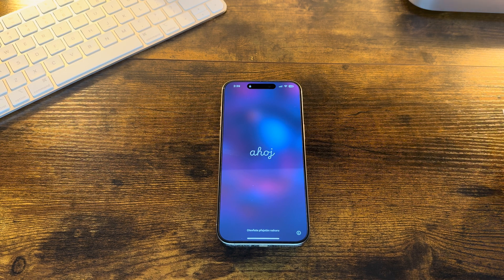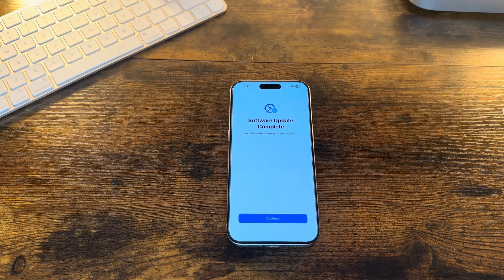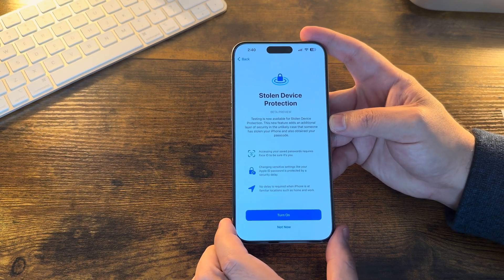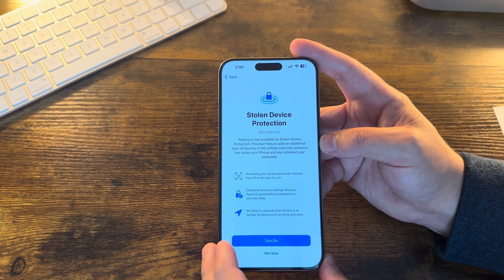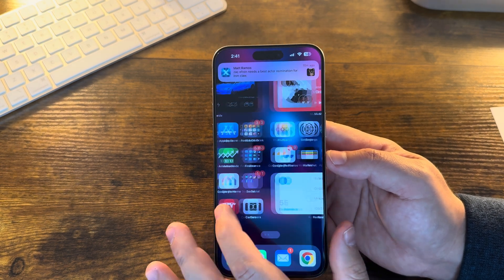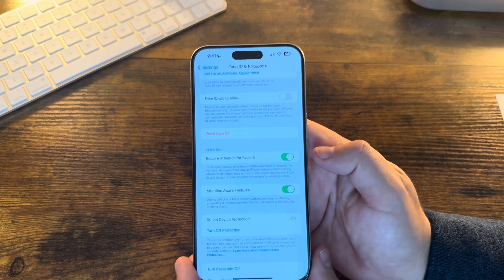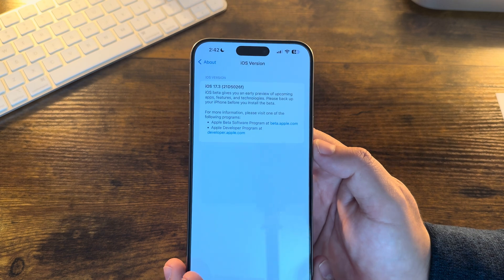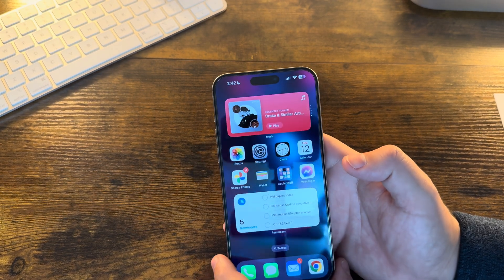iOS 17.3 Beta 1 Is HERE | What’s New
Just 1 day after Apple dropped iOS 17.2 for the public, they are back with the first beta for iOS 17.3. Lets take a quick look at whats new!
65W UGreen Bonus not in video